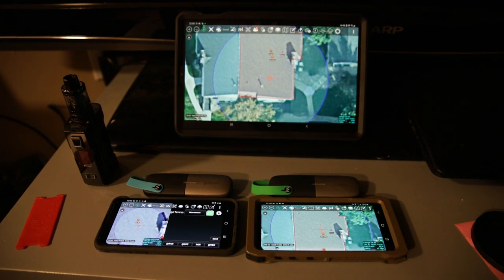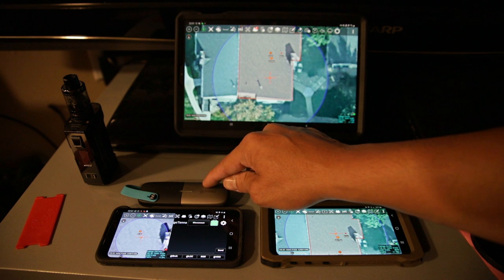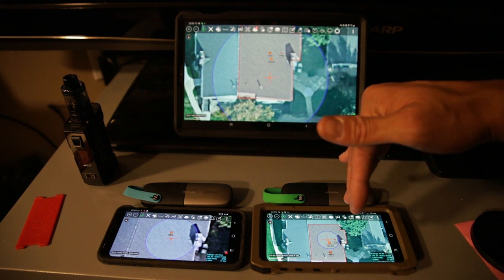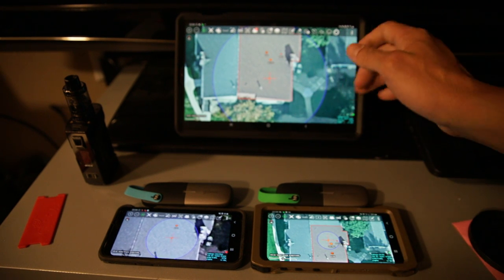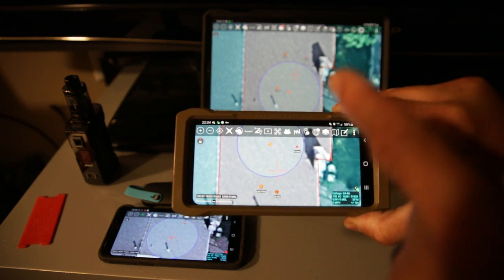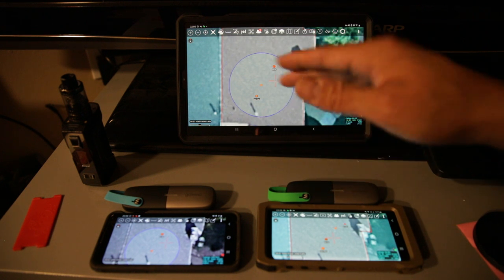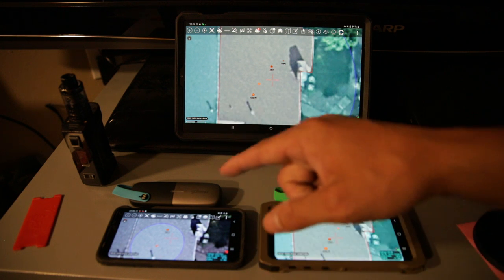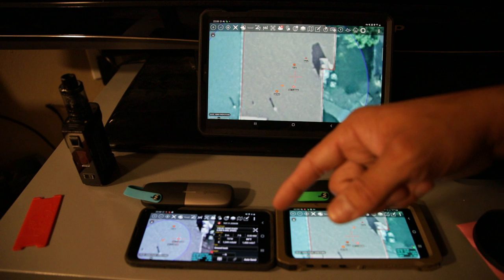Coss-Link ATAK communications between off-grid mesh and TAKServer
This is a quick demonstration on how to bridge the gap between local ATAK mesh communications to TAKServer using GoTenna Mesh. Quick recap, device 1 is on airplane mode connected to gotenna mesh, device 2 is simultaneously on LTE connected toTAKServer through ZeroTier while connected to gotenna mesh, device 3 is on wifi connected to TAKServer through ZeroTier. You'll see how the device connected to server and gotenna is able to multicast local gotenna data through it's connection to the server, allowing a theoretical higher HQ to monitor all local comms through one singls connection to the server from a member of the local mesh team.